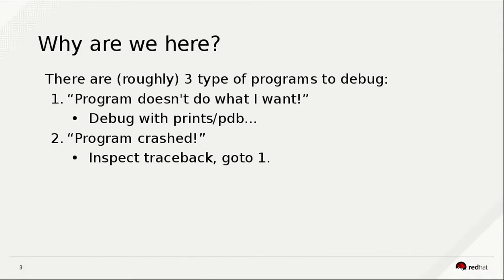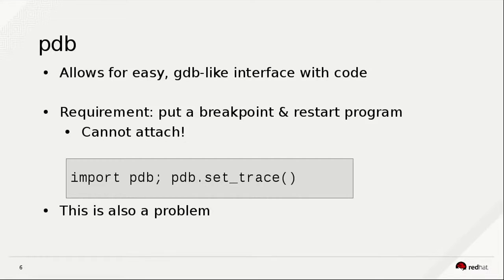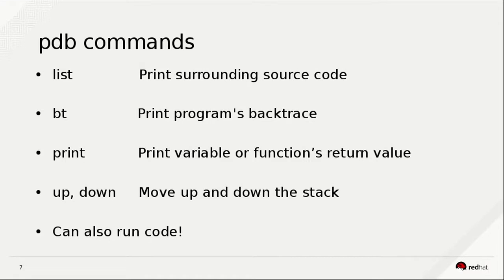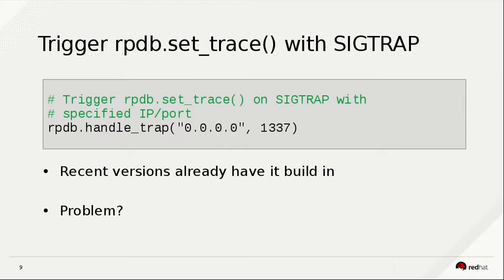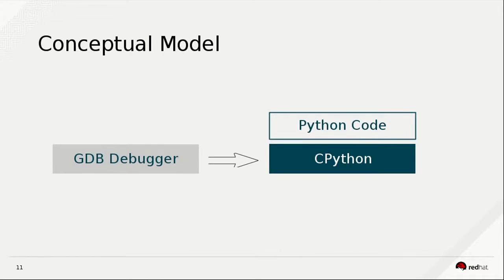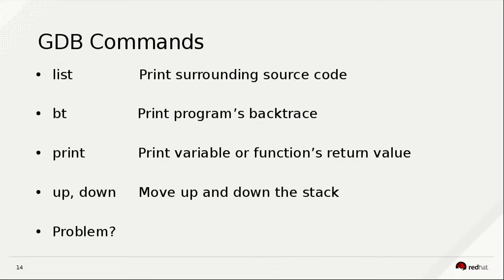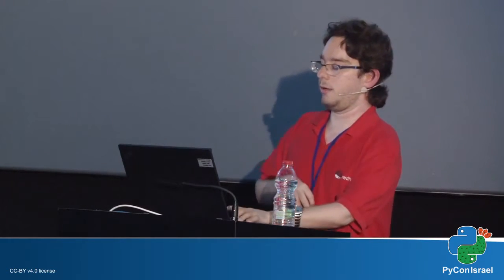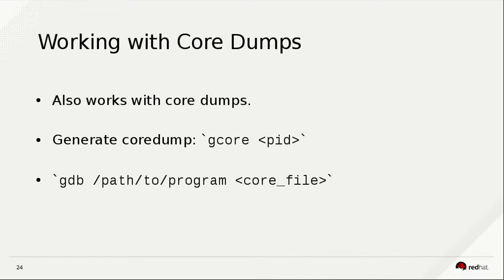Debugging Hung Python Processes With GDB by John Schwarz